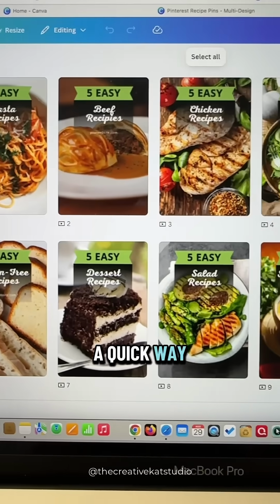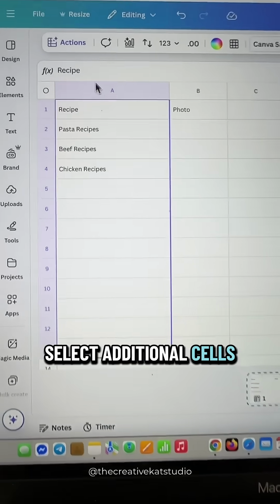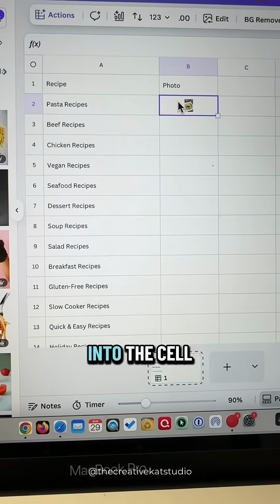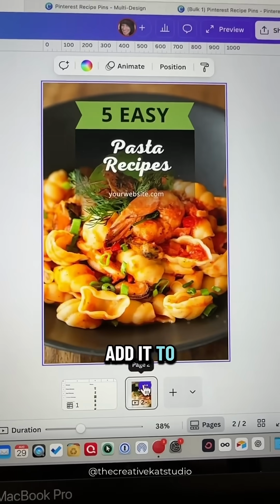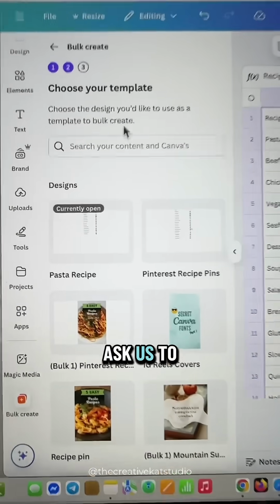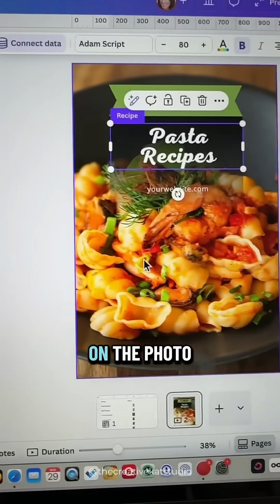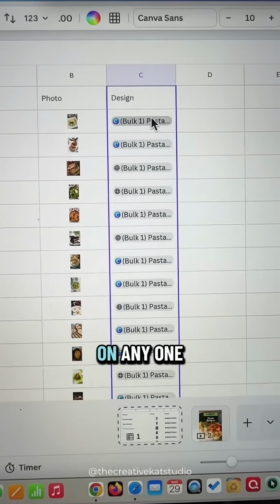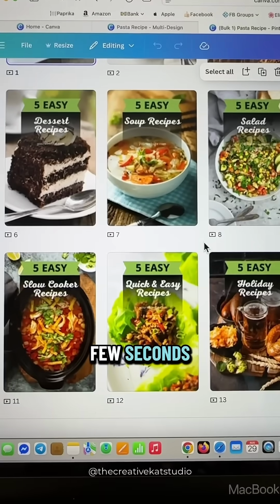Want a faster way to make social media posts? 🚀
This Canva tutorial shows how to use Canva Sheets + Bulk Create to turn your ideas into multiple posts in just a few clicks. Add your text and images to a sheet, connect the data to your template, and let Canva auto-generate a full set of posts for you.

What’s the first type of post you’d bulk create with this? 👇

🩵Hit that follow so you don’t miss the next Canva tip!